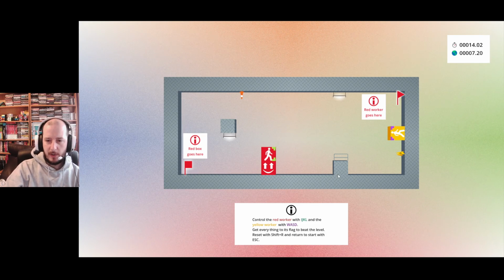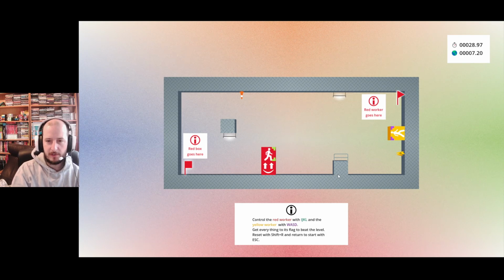This Side Up - Next Fest 2024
Thanks!